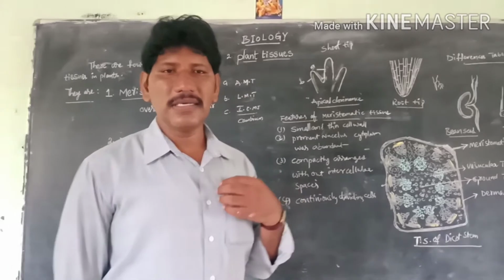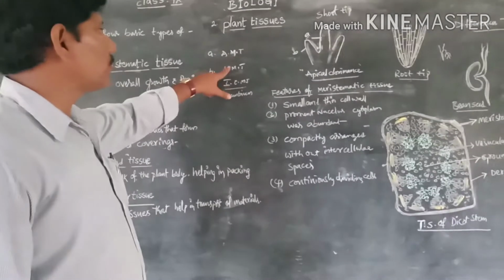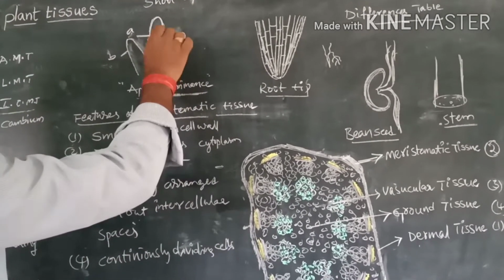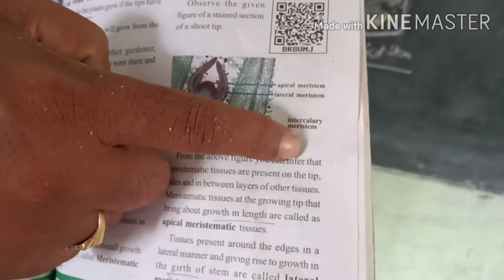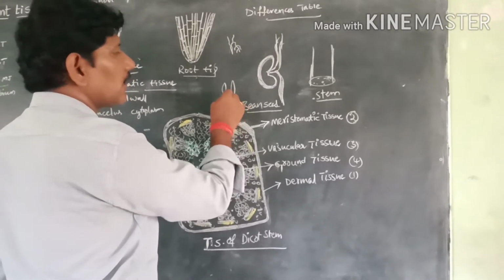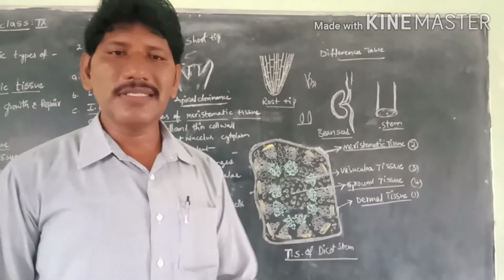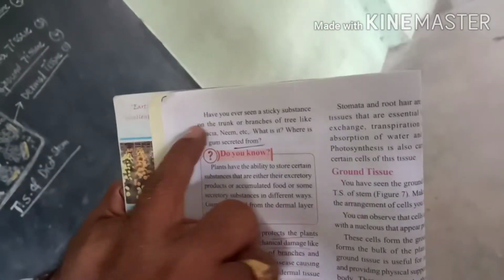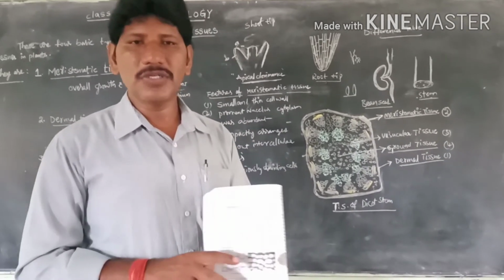PLANT TISSUES / TYPES OF PLANT TISSUES / R.JANARDHAN